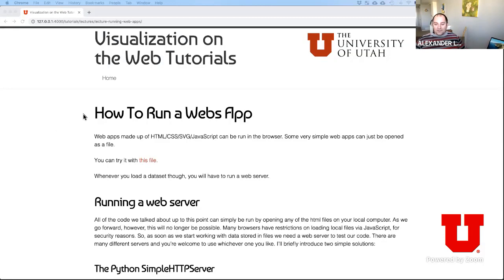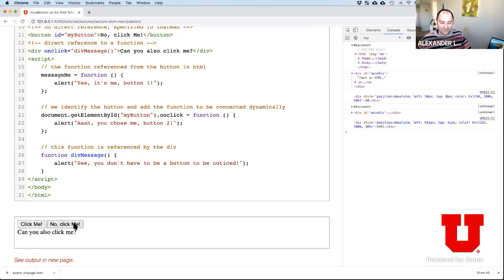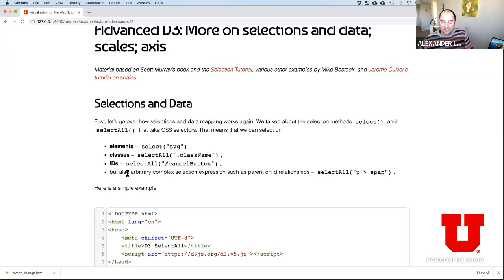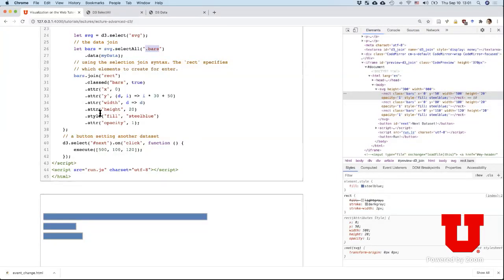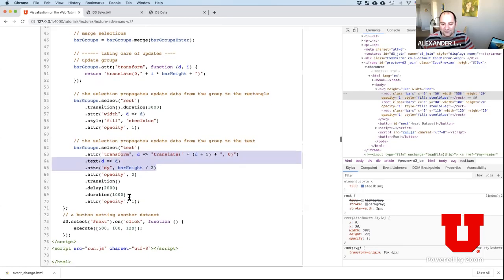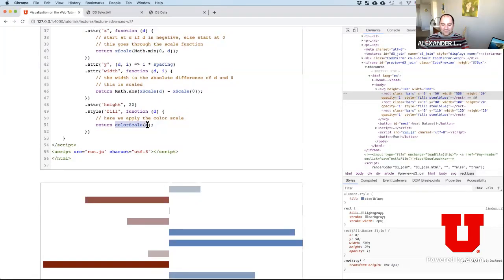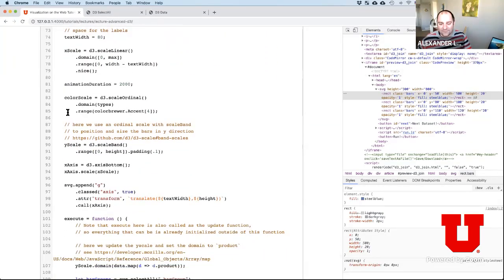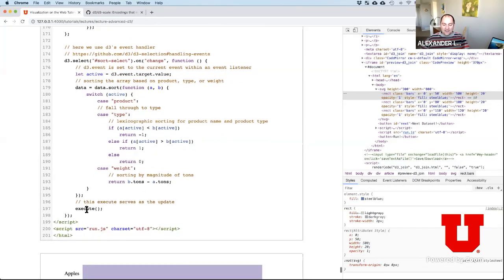2020 Vis for Data Science – Lecture 5